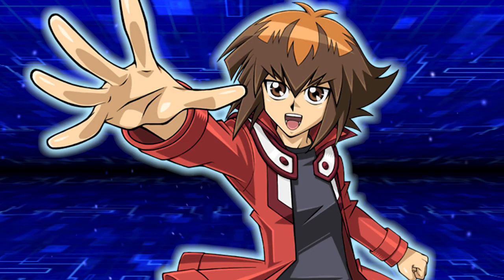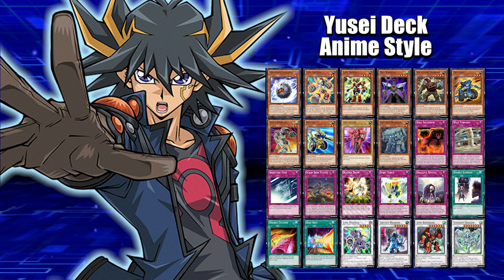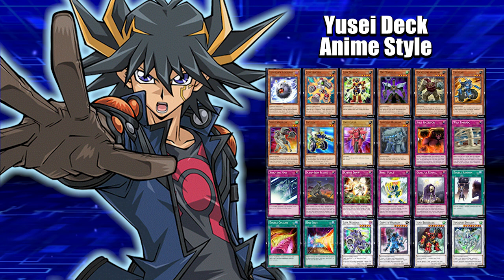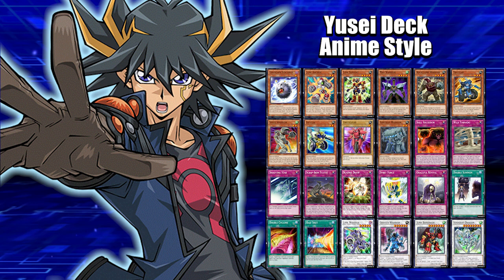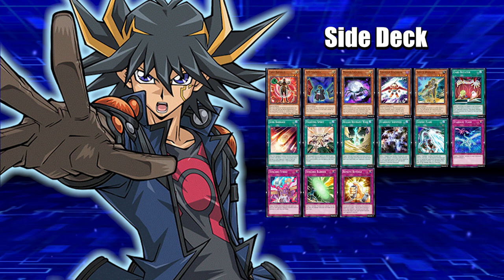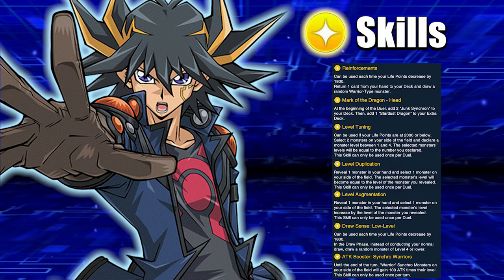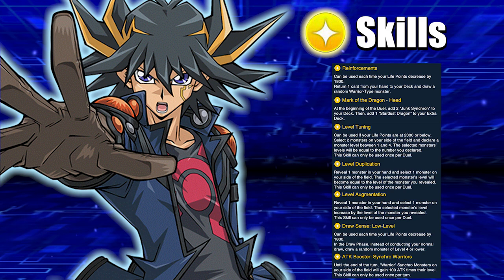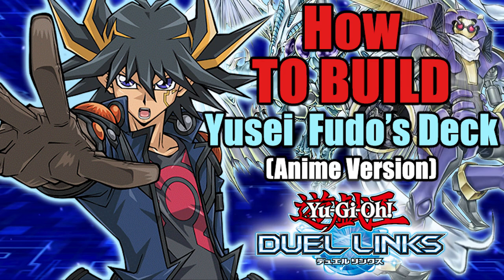Legendary Duel Links - How to build Yusei Fudo's Deck (Anime Version) September 29 2018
Time to build Yusei's Character Deck!!

If you want to duel then write LETSDUEL in the comment section below!!

Goals:
Build a a good Yusei Deck centered around his Anime Reatlated cards.

Skills: Reinforcements, Mark of the Dragon - Head, Level Tuning, Level Duplication, Level Augmentation, Draw Sense: Low-Level, ATK Booster: Synchro Warriors

Monsters:
Unknown Synchron
Junk Anchor
Junk Servant
Max Warrior
Rockstone Warrior
Tricular
Bicular
Unicycular
Speed Warrior
Fortress Warrior

Traps:
Skill Successor
Wild Tornado
Shooting Star
Scarp-Iron Statue
Defense Draw
Spirit Force
Graceful Revival

Spells:
Double Summon
Double Cyclone
Half Shut

Extra Deck:
Junk Warrior
Gravity Warrior
Junk Berserker
Stardust Dragon

Side:
Card Breaker
A/D Changer
Mirror Ladybug
Changer Synchron
Shield Warrior
Card Rotator
Junk Barrage
Fighting Spirit
Release Restraint Wave
Stardust Shimmer
Cosmic Flare
Stardust Flash
Synchro Strike
Synchro Barrier
Remote Revenge